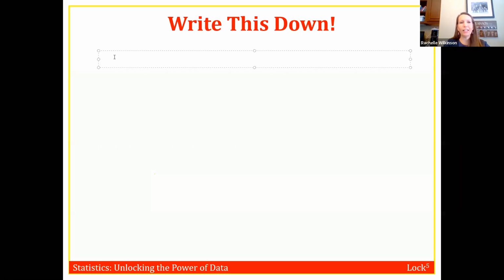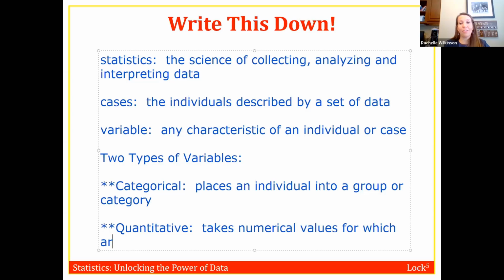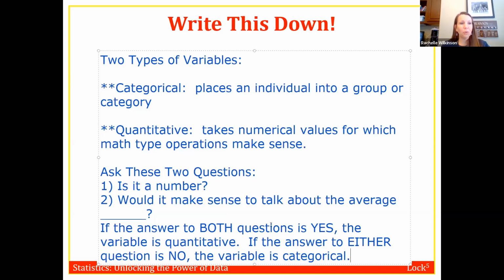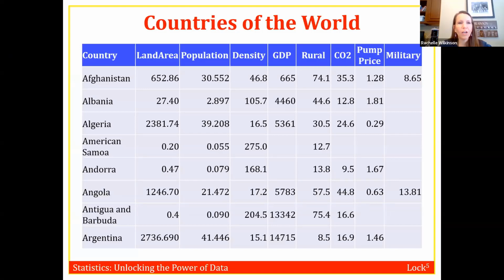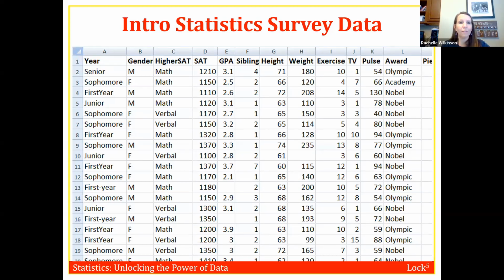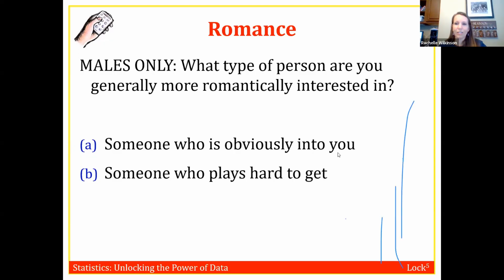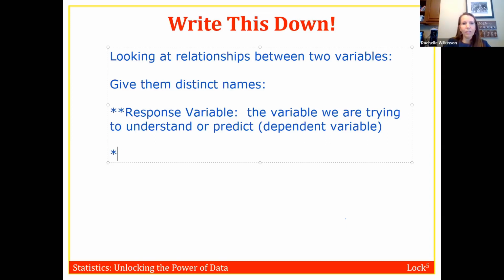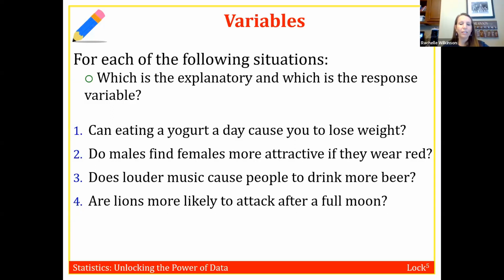Class Recording, Lock Section 1.1